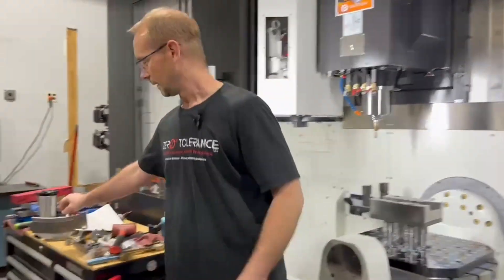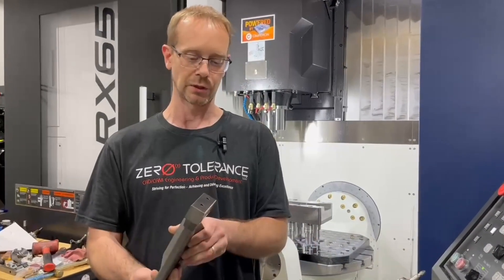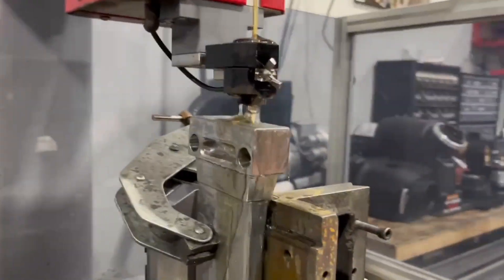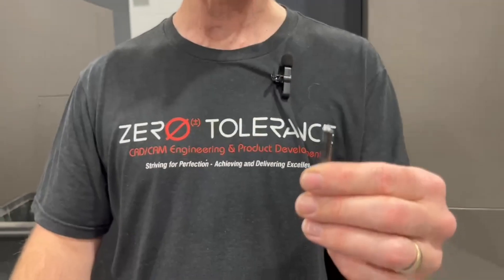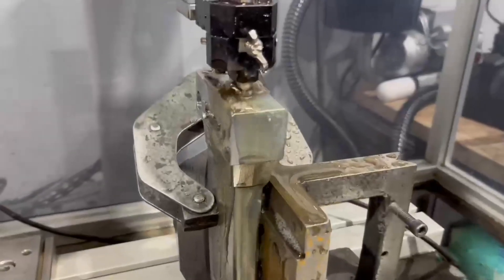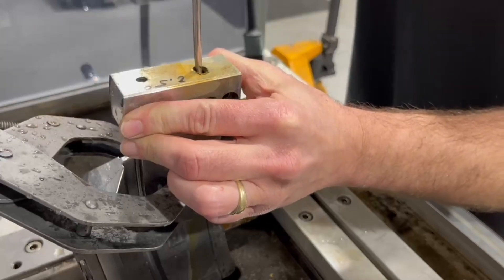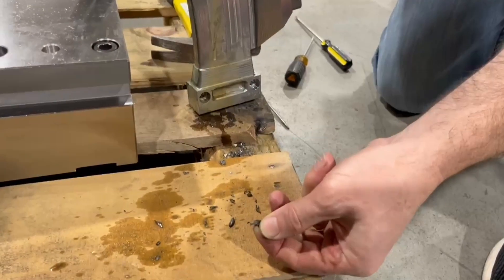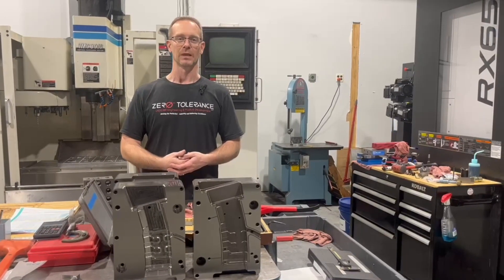An 8" Drill BROKE in the Part… Can Fast Hole EDM Fix it?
It happened to all of us. You are drilling a deep hole and SNAP, the drill is broken and stuck in there. Can the part be saved?

This is the situation in which Steve Michon from Zero Tolerance LLC found himself as he and his team were machining a part featuring some deep holes. Despite the conservative peck-drilling approach, the drill broke into the hole leaving Steve with a couple of options (besides cussing): scrapping the part and machining a new one or trying to get the drill out of the hole.
As an EDM expert, he opted for the second, hoping that fast-hole EDM would be the ideal solution to solve the issue.
Will this method work? Let's see.

ABOUT "EVERYTHING EDM - LEARN TO BURN"

When it comes to EDM, the guys and gals over at Zero Tolerance are the experts. This show will cover all things electrical discharge machining, with brand-new episodes dropping every month.